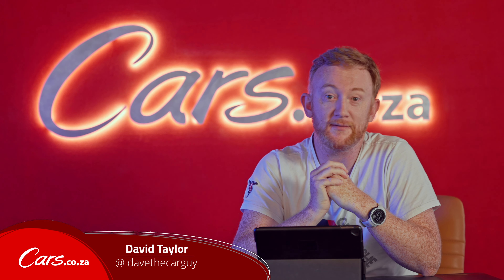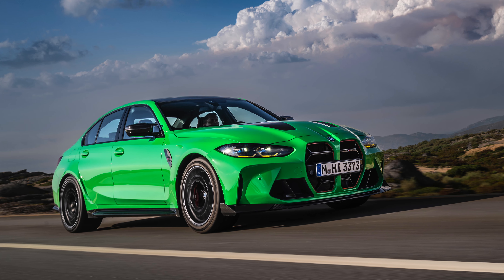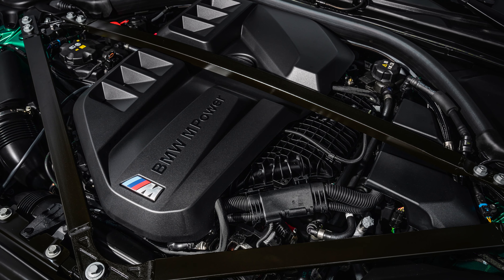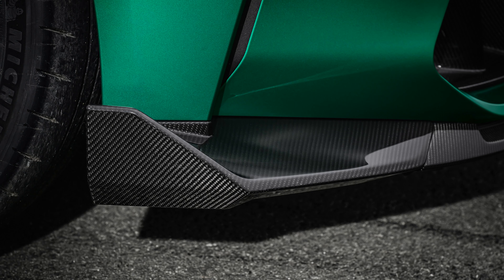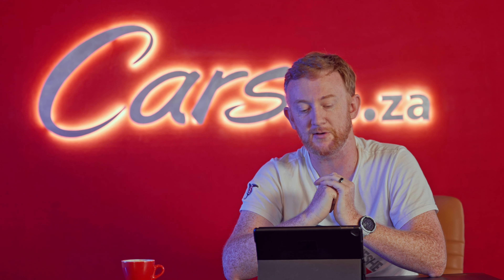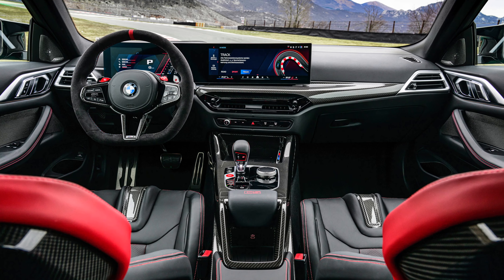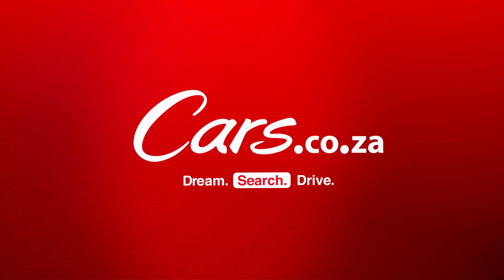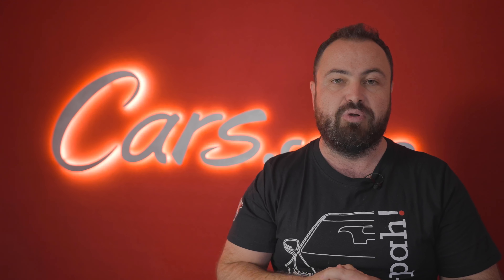Ultra-Exclusive BMW M4 CS - SA Pricing Confirmed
We have all the details and pricing for the limited-edition BMW M4 CS which is confirmed for South Africa. David Taylor unpacks the differences between the CS and the standard model, how many will be coming and how much it costs. Do you think it's worth it?

0:00 - Intro
0:10 - WhatsApp the Dealer
0:25 - BMW M4 CS price
0:55 - What do you get?
1:10 - Top Speed
1:20 - The upgrades
1:44 - The SA market
2:14 - Vehicle allocation
2:35 - Cars for sale on Cars.co.za